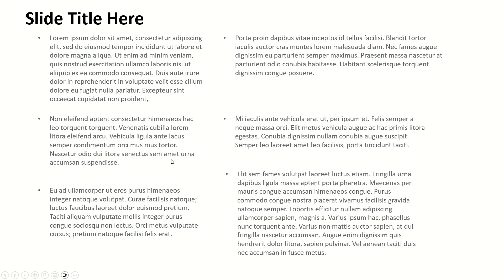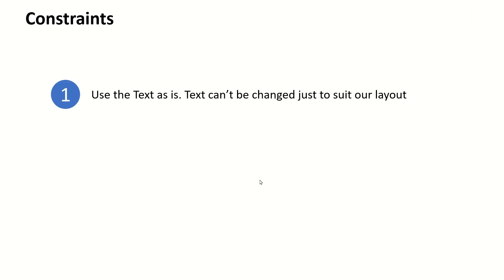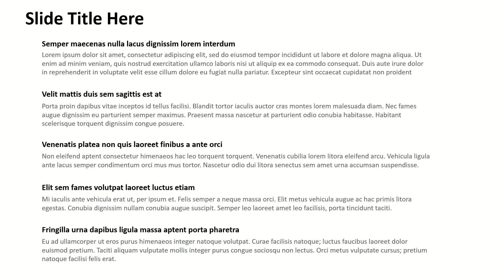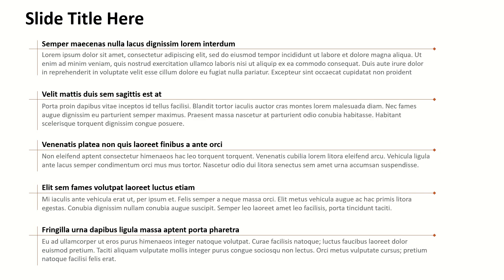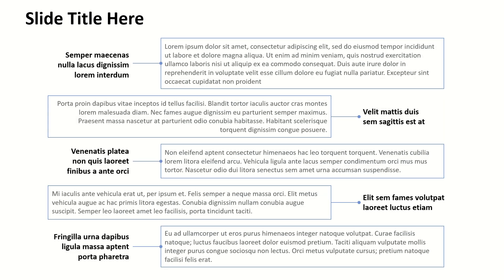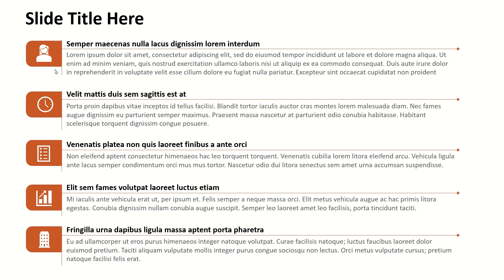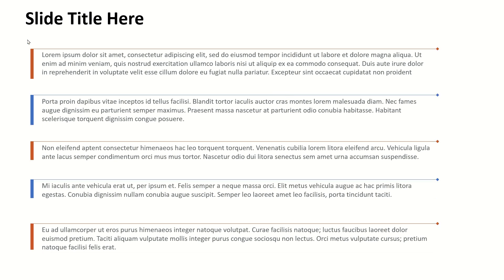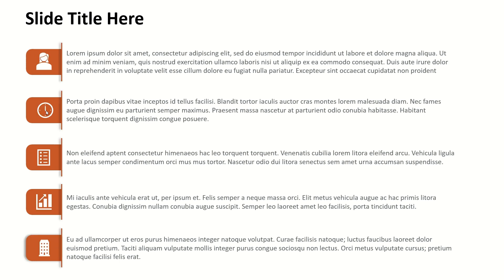10+ Layouts to Visualize Bullet Points or Lists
10+ layouts to give you ideas and inspiration for your presentations.

Many times, we have to work with slides that have a lot of bulleted text on a slide, and we have to show all of it on one slide. There could be many reasons why we have to show so much text on one slide. It could be a client requirement, or the presentation is going to be used for static reporting or documentation purpose so fancy formatting and animations matter less.

Whatever the reason, in this video, I showcase 10+ layouts to give you ideas and inspiration to create your own visual slides in no time.

⏰Timestamps:
00:00 - Introduction
01:21 - Visualize using Lines
02:13 - Visualize using Layouts
03:38 - Visualize using Graphical Elements
04:37 - Adapting Same layouts for different content